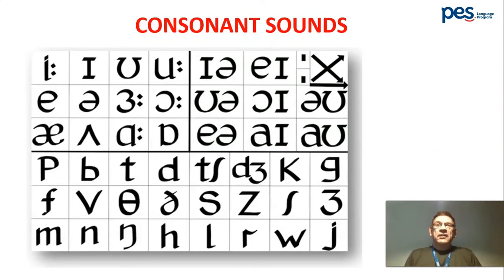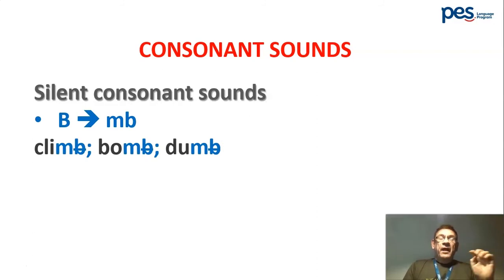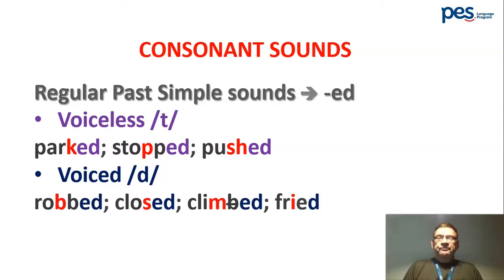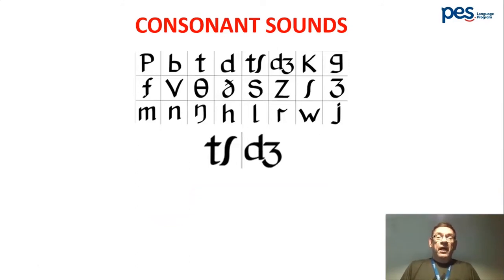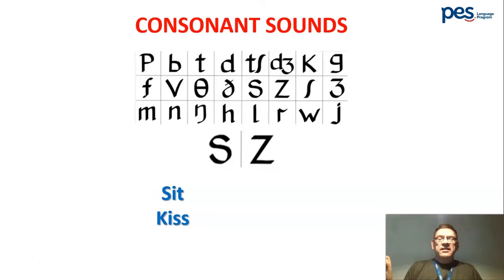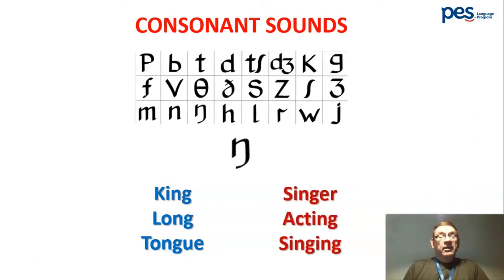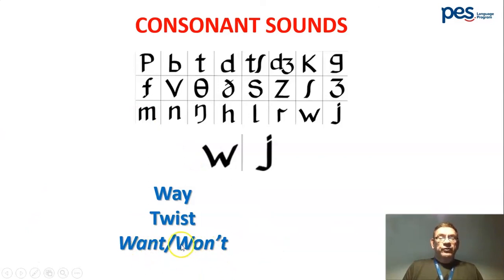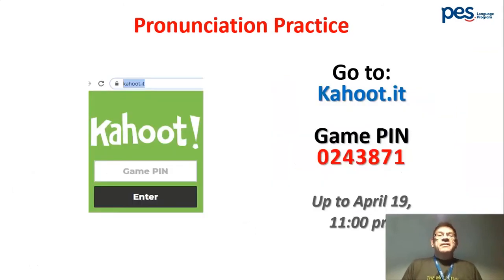The Phonemic Chart | Part 3 | Consonant Sounds